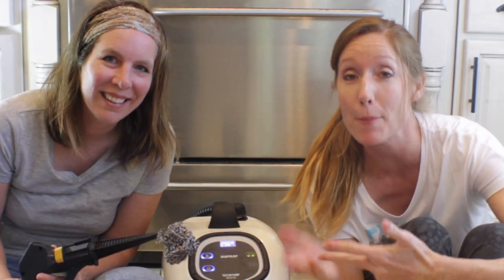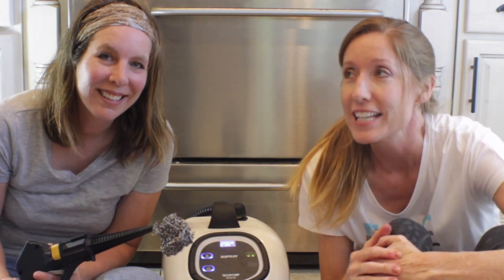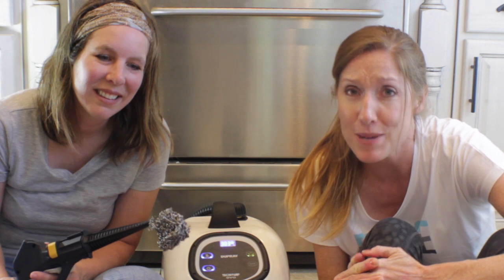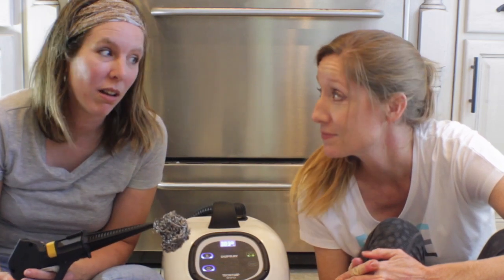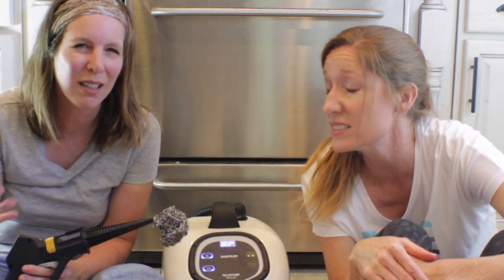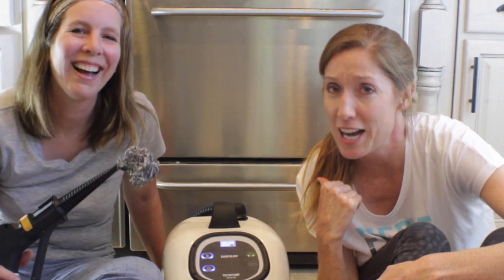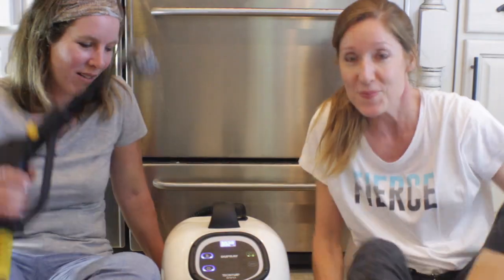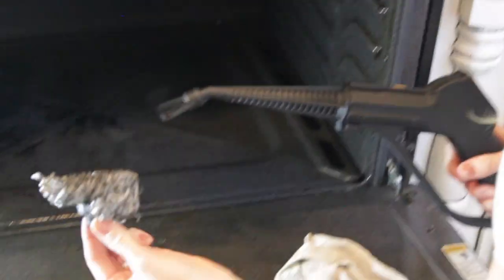How to Steam Clean an Oven With No Chemicals!!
Steam Clean with Me - Very Greasy Oven. This video shows how to steam clean an oven - you'll learn how to steam clean oven and our favorite steam cleaner - the Durpay.

➡️ Buy Dupray Steam Cleaner featured in this video
➡️ Mr Siga, the best microfiber cloths - cheap and so soft!
➡️ A pumice stone can get off baked on stuff on the bottom of your oven - just make sure to use it wet, not dry is the brand we recommend because it has a handle, a case and is white (not gray) and lasts longer. But you can use a more inexpensive one. It will just leave more residue behind.

See if the Dupray can steam clean Diana's oven without any chemicals, only water!

We see if the Dupray can steam clean Diana's dirty, greasy oven! The grease and grime have been baked on for months so it's no easy job! We sweat it out to test it out.

We used the stainless steel brush attachment with a stainless steel scrubby attached to clean the oven. It took a lot of work but you'll be amazed at the results! No chemicals needed. No awful smell from the self cleaning oven. No overheating your kitchen. Just clean smelling steam!!